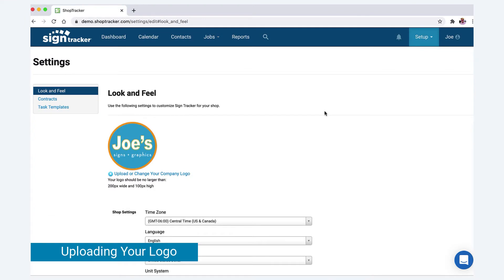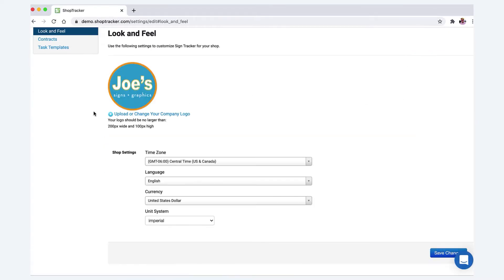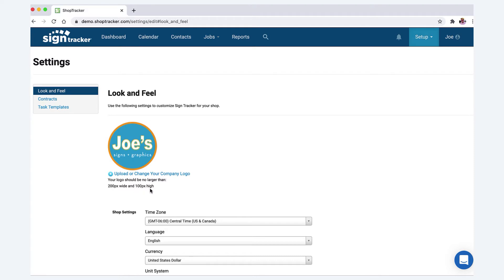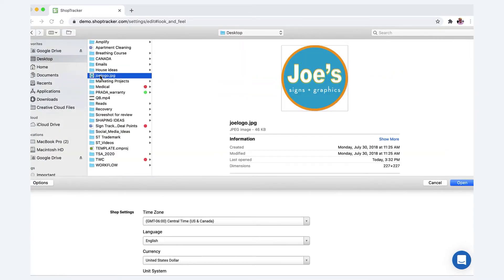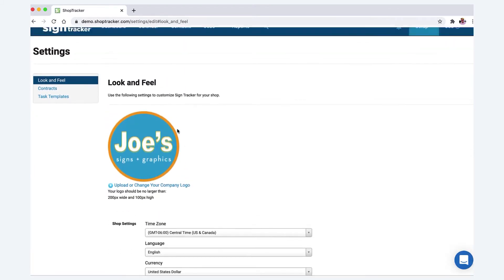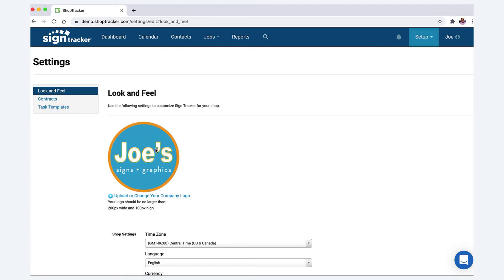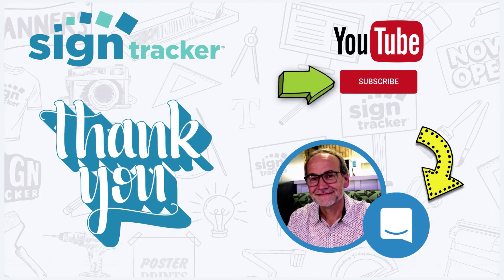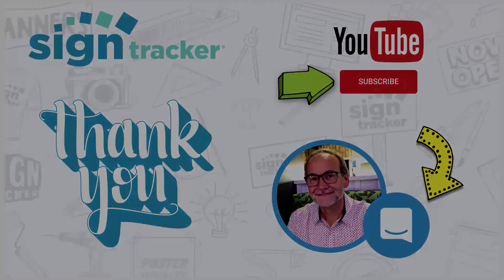Adding Your Logo to SignTracker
🖼️ Customize Your Sign Tracker Experience: Upload Your Company Logo! 🖼️
In this quick tutorial, learn how to upload and adjust your company logo in Sign Tracker. A properly formatted logo enhances your branding across quotes, contracts, and customer communications.
📌 Chapters:
00:00 - Introduction
00:10 - Navigating to Settings
00:16 - Accessing the Look & Feel Section
00:22 - Choosing the Right Logo Dimensions
00:30 - Uploading Your Logo
00:46 - Adjusting & Replacing Your Logo
00:57 - Final Tips & Best Practices

📢 Join Our Weekly Webinars & Learn More!
We offer weekly live webinars to help you master job tracking, quoting, and workflow optimization. and register for webinars directly from the Sign Tracker Dashboard.

🎯 Join the Behind the Signs Facebook Community!
Network with other sign shop owners, share industry insights, and get exclusive Sign Tracker tips. Join now 👉 Behind the Signs